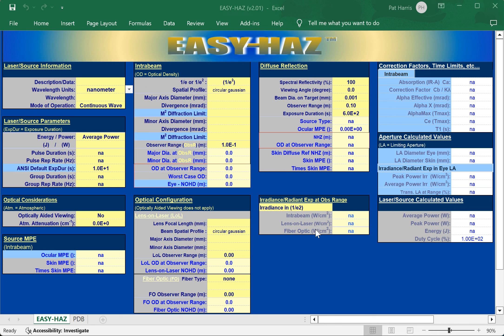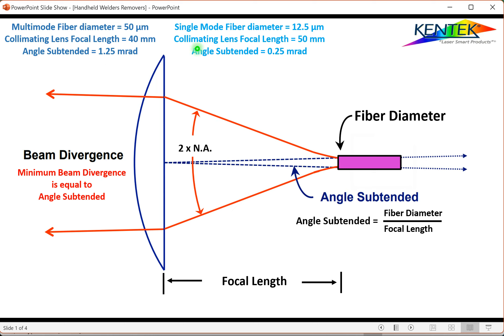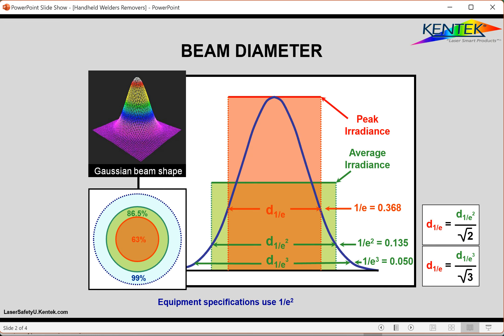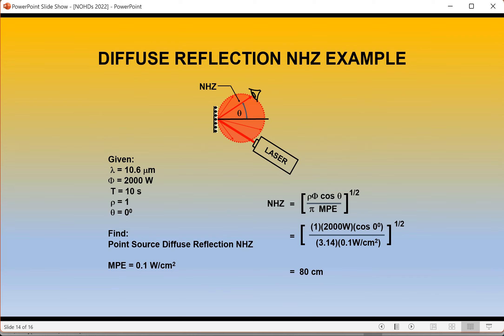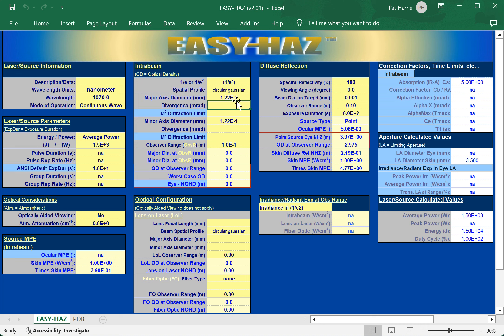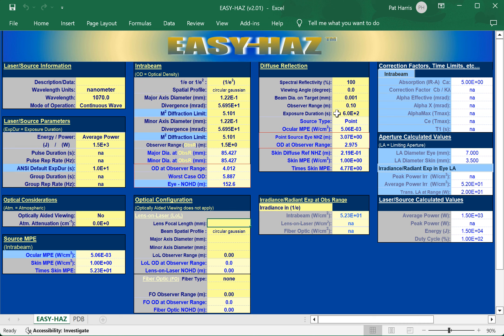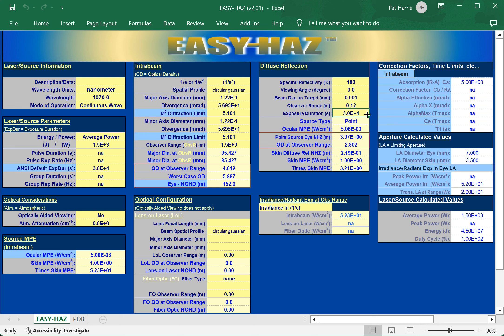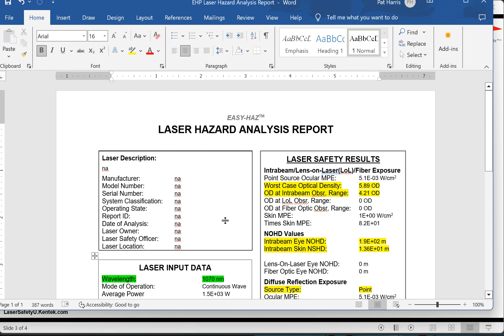Handheld Laser Welder Hazard Analysis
Handheld Laser Welder Hazard analysis using Kentek's EASY-HAZ™ software.